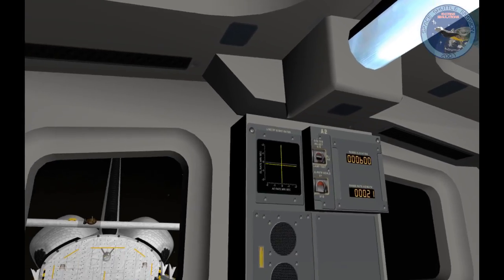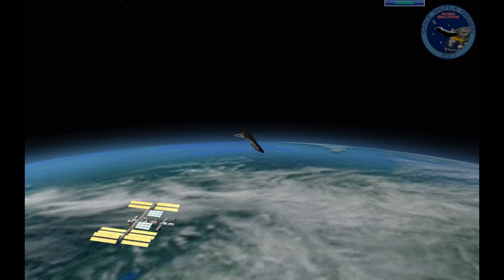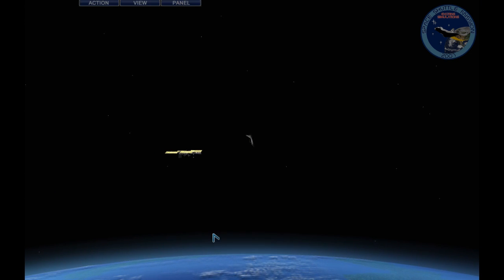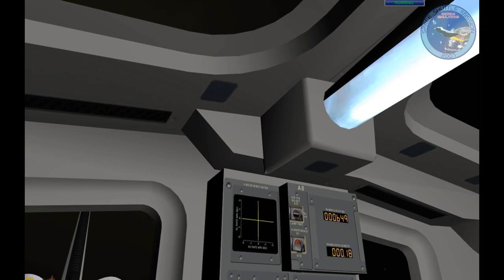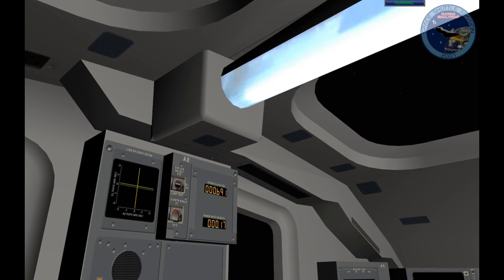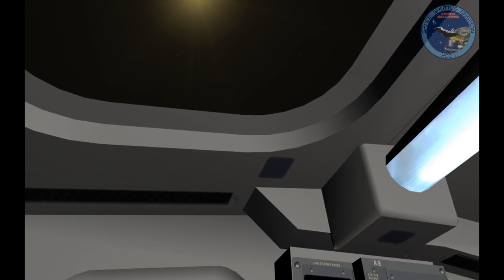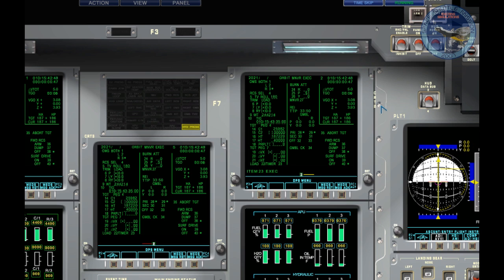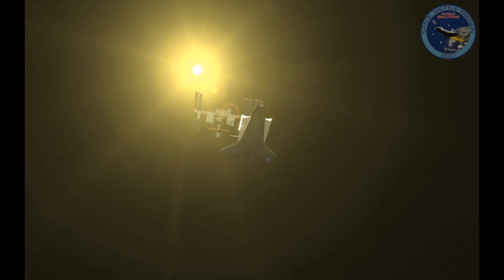SSM2007 Undocking and fly-around tutorial (SP4) - Part 3/3